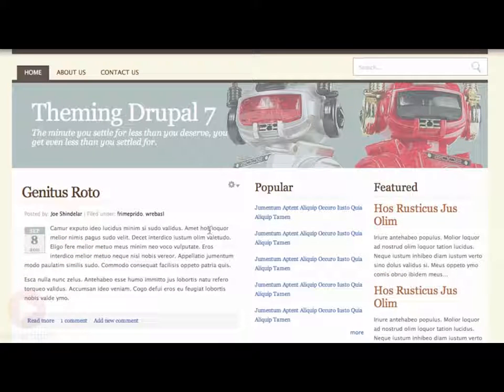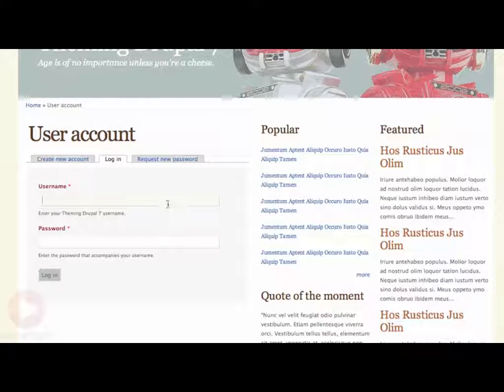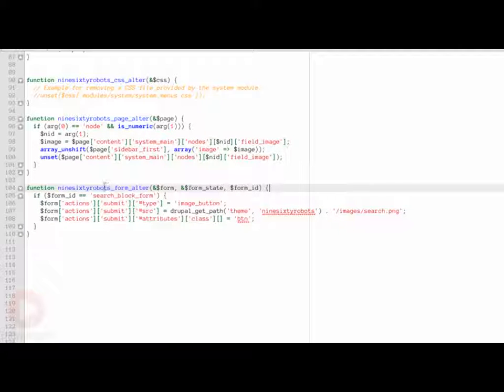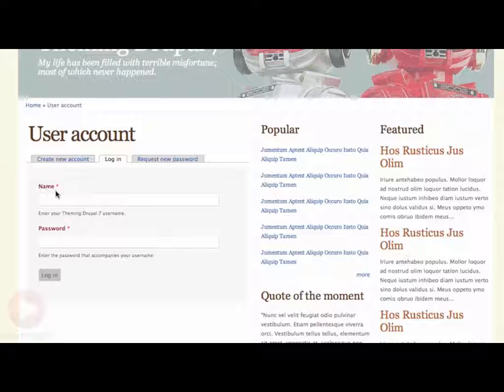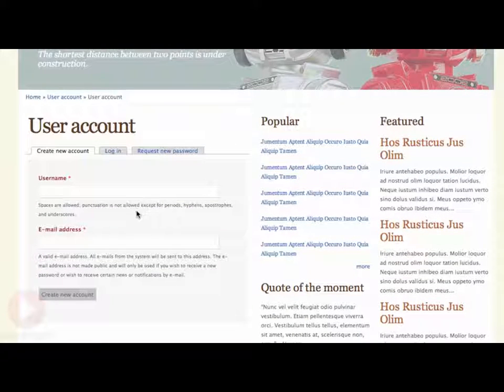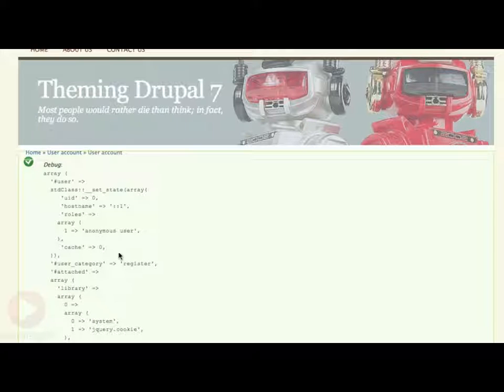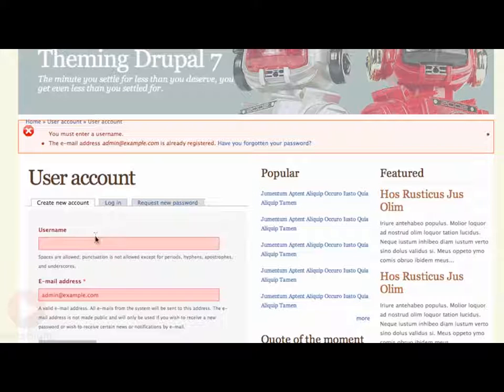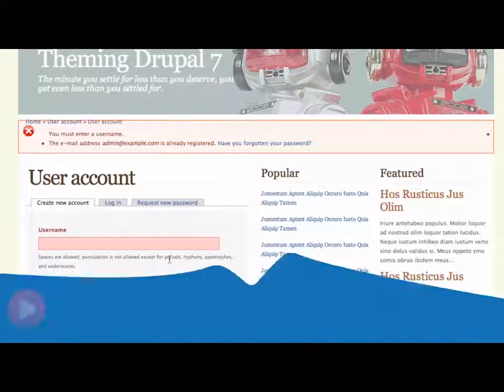05 01 Best Practices for Hook form alter